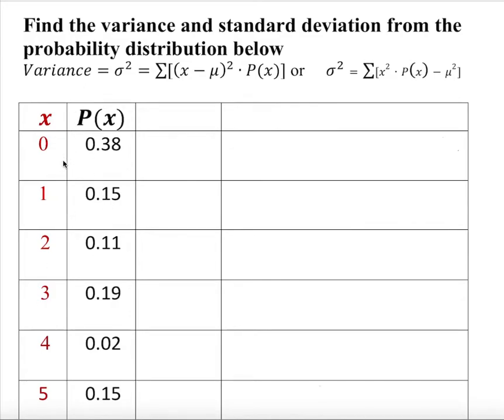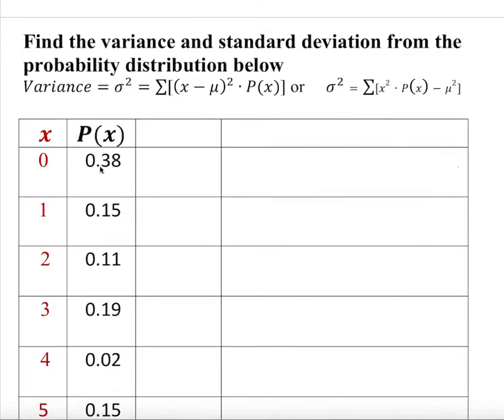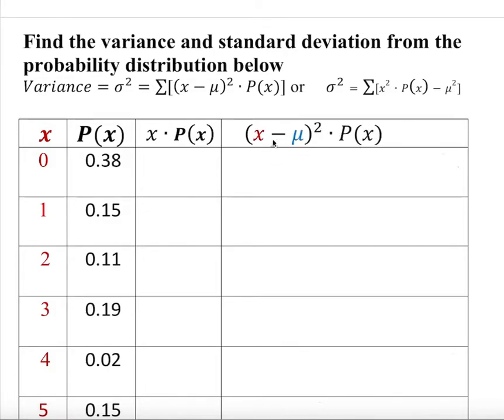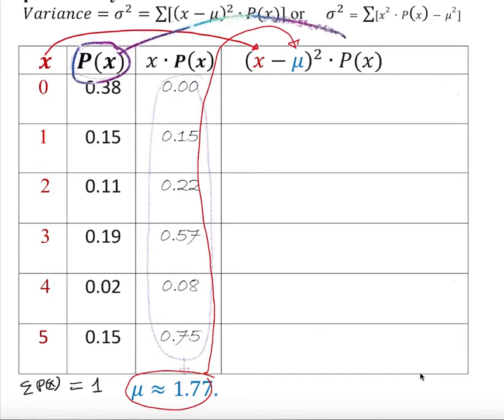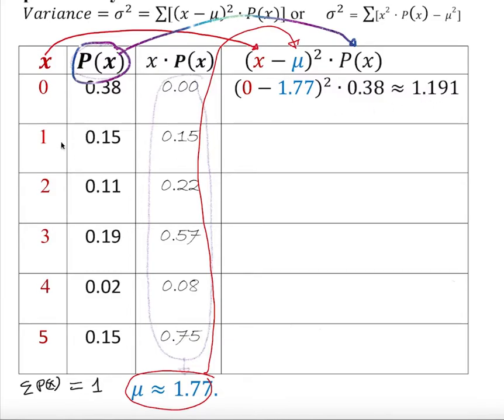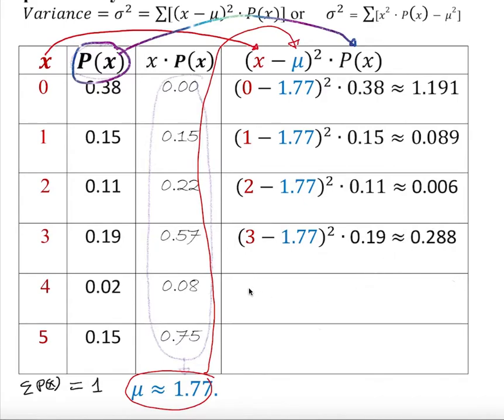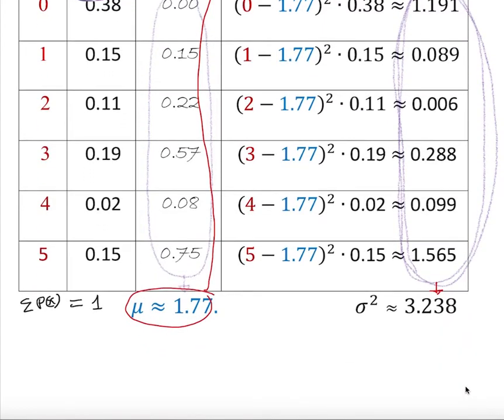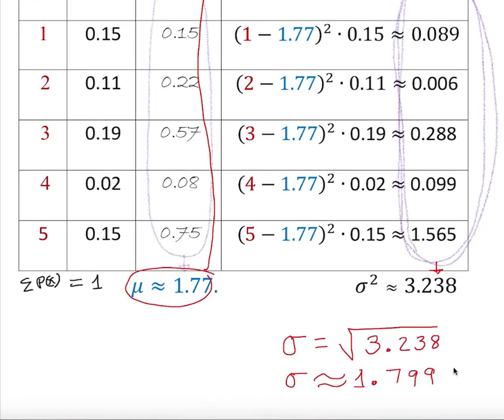Variance and Standard deviation from Probability distribution Table.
After watching this video you will be able to find variance and standard deviation from any given probability distribution table.